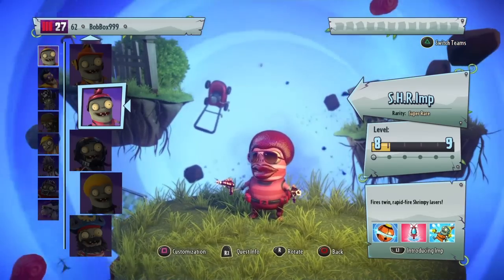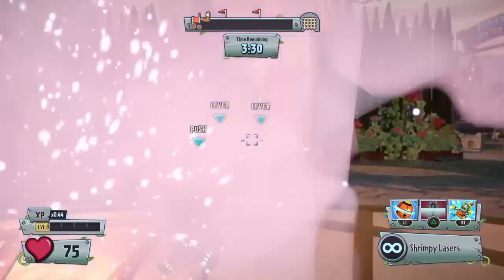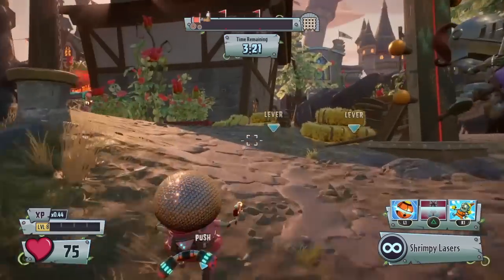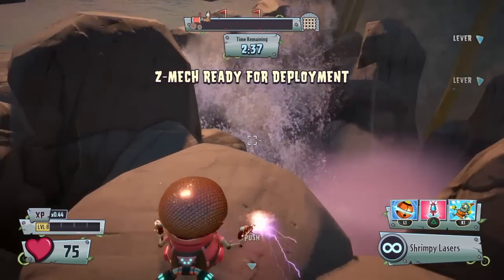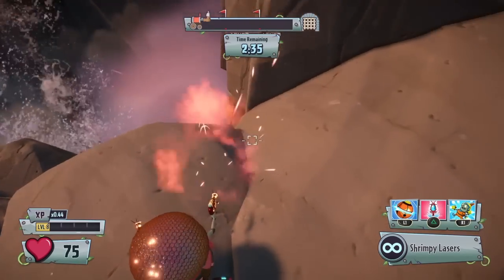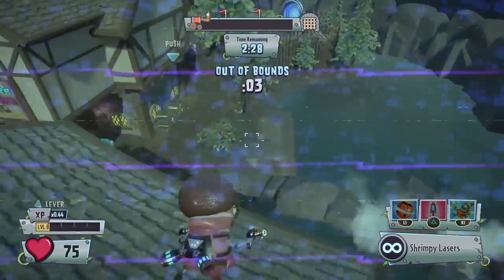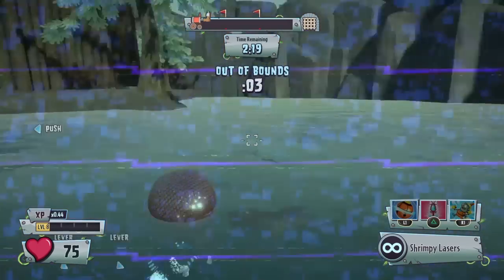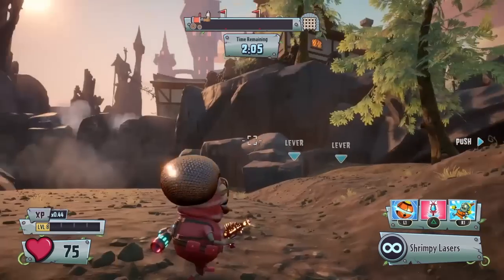*NEW* Out of Map Glitch in Seeds of Time! Plants vs Zombies GW2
*EASY* Out of Map Glitch in Seeds of Time.